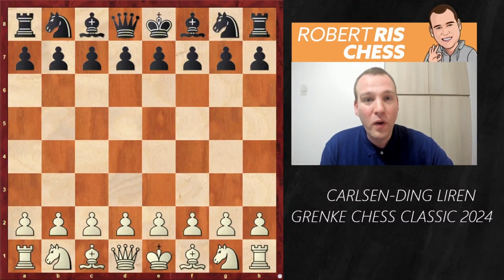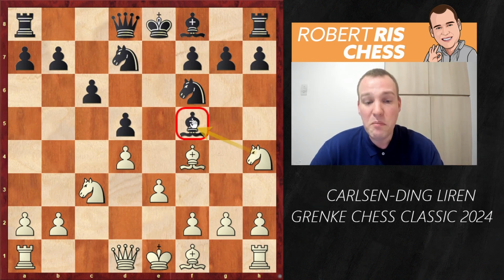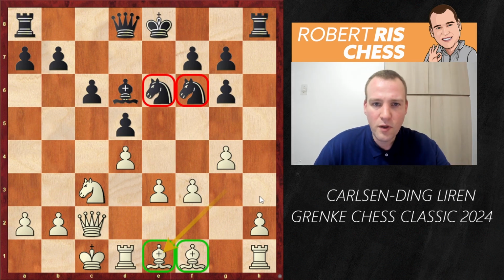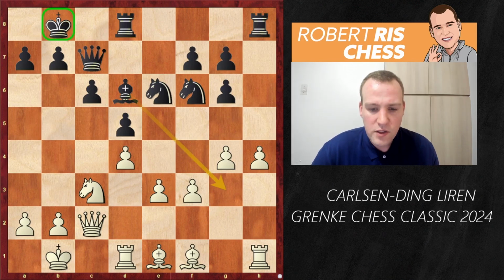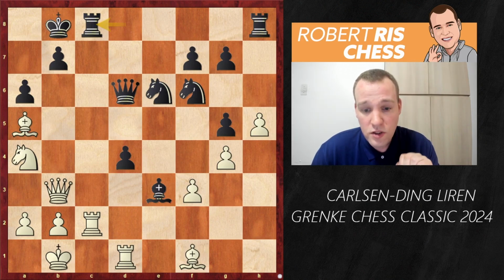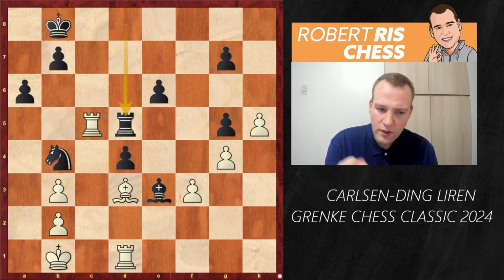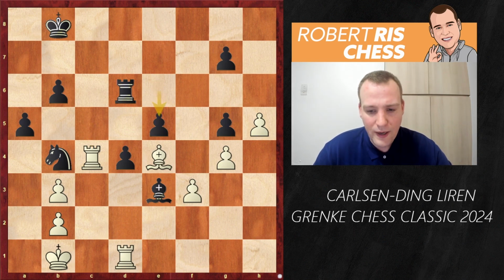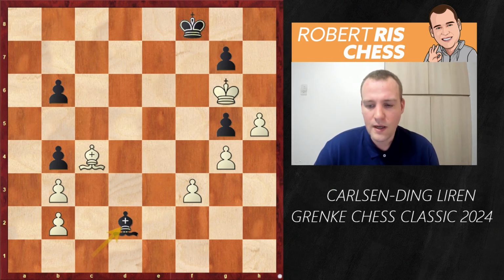Battle Of The World Champions -Carlsen vs. Ding Liren - Grenke Chess Classic 2024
In this video I show you the Battle Of The World Champions  -Carlsen vs. Ding Liren  - Grenke Chess Classic 2024